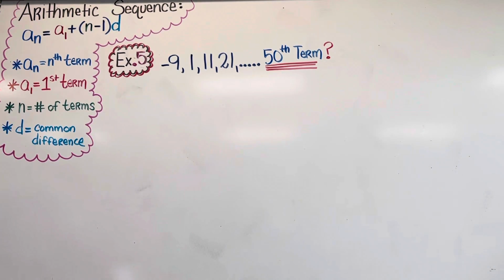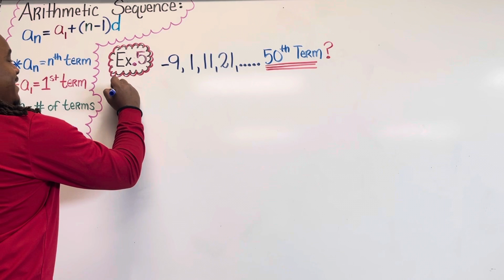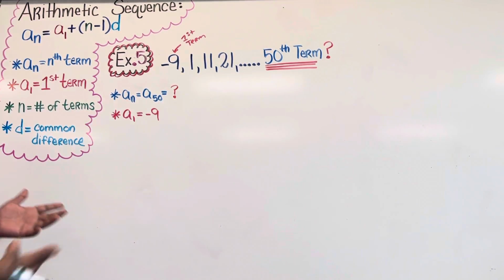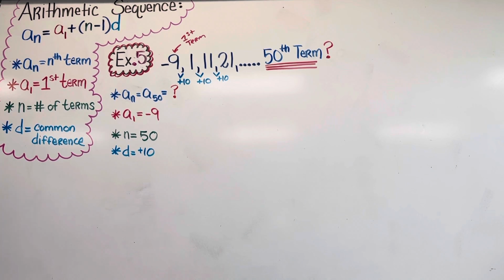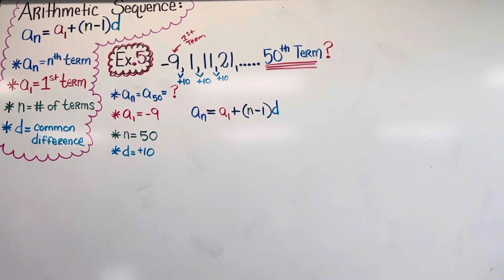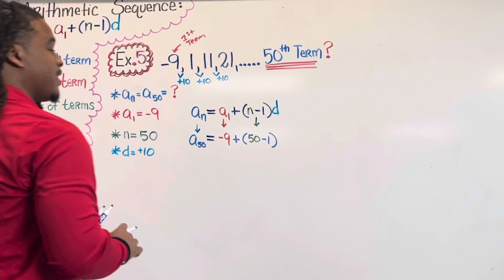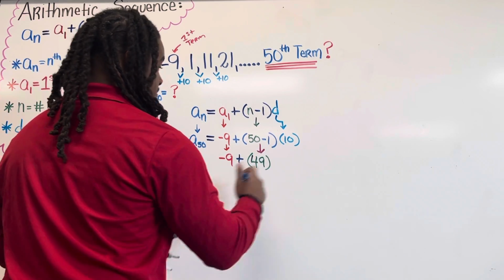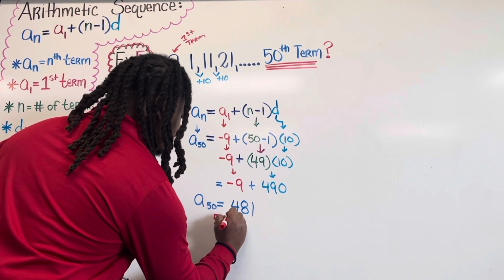Arithmetic Sequence (Example #5)